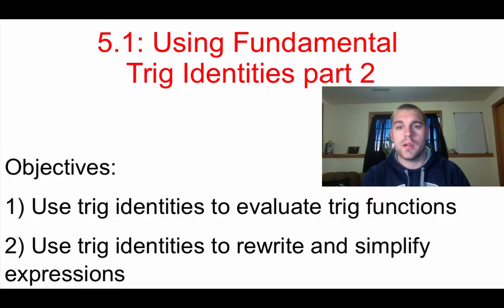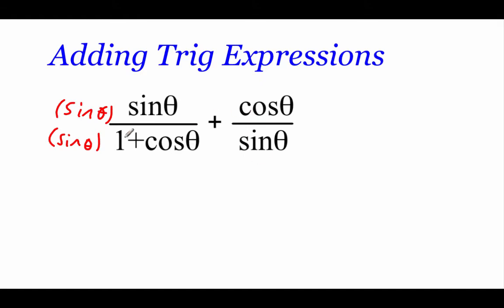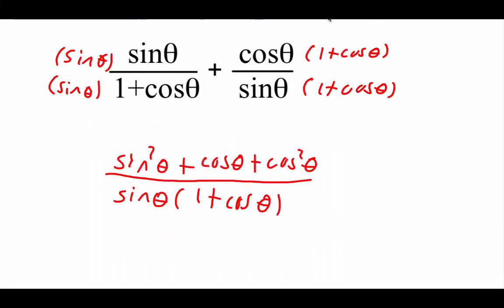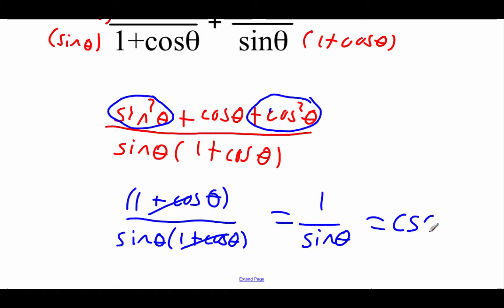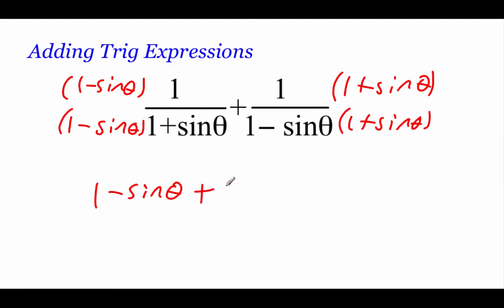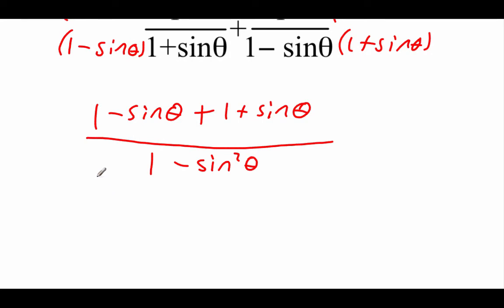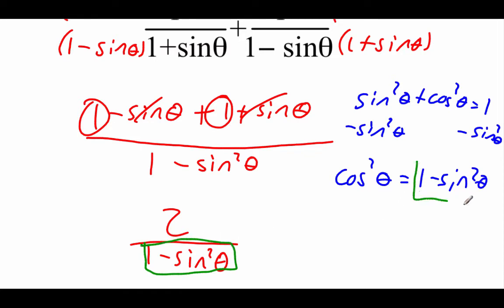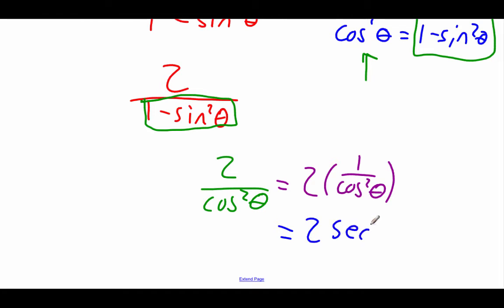Pre-Calculus 5.1: Using Fundamental Identities part 2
Objectives:
1) Use trig identities to evaluate trig functions
2) Use trig identities to rewrite and simplify expressions